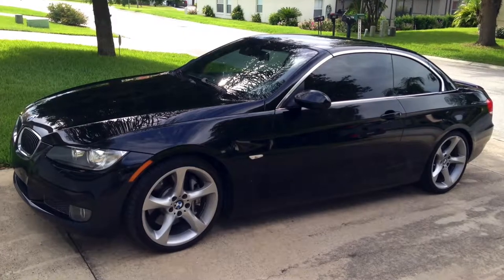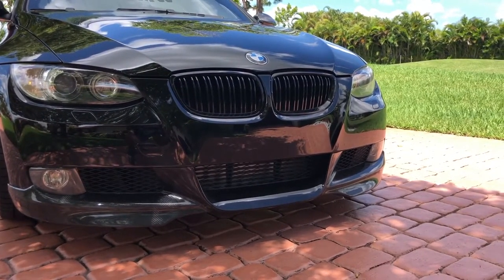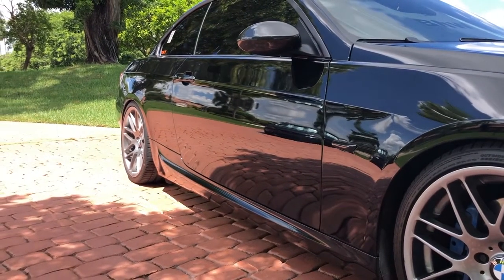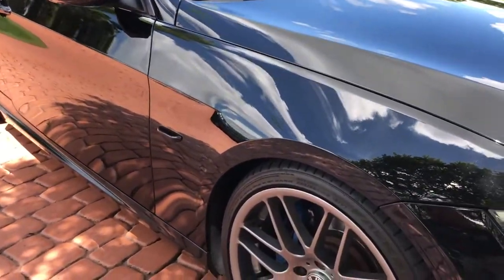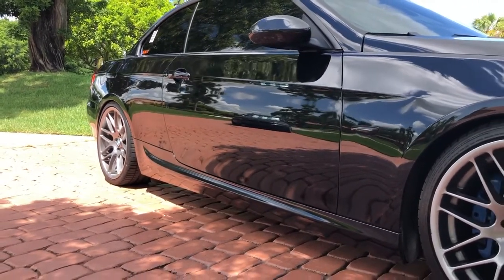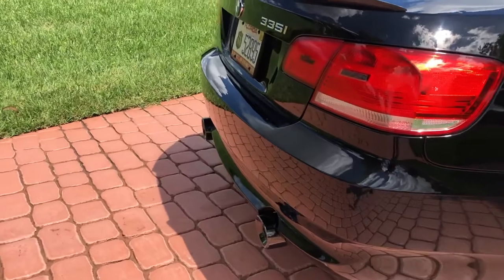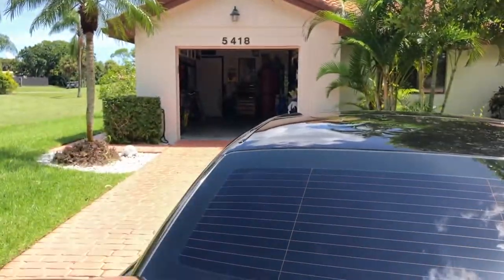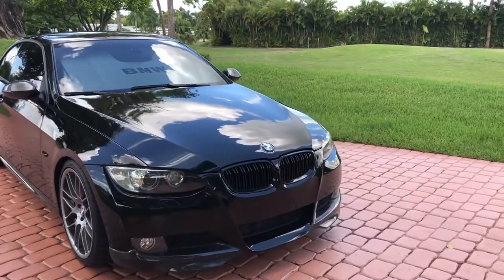My 2009 BMW 335i Convertible Mods - The Exterior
In this segment I walk around my 335i Convertible, and show all of the modifications that I've done to-date.

 with MHD Backend Flash

WHEELS:
Front 19x8.5 VMR 703 ET40
Rear 19x9.5 VMR 703 ET 33

TIRES:
Falken Azenis FK510
Front 235/35/19
Rear 265/30/19

EXTERIOR:
F8X Performance Grilles - @booswitherick (Instagram)
BMW Blue Fuel Cap Cover
Carbon Fiber Trunk Lid Spoiler